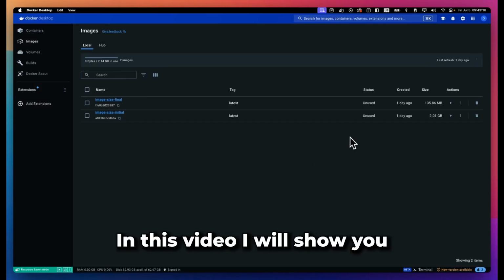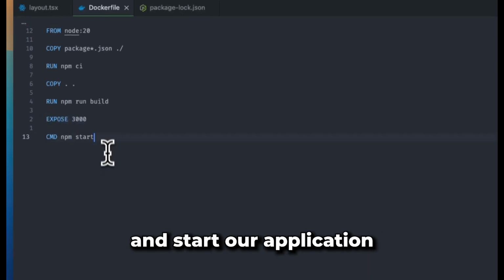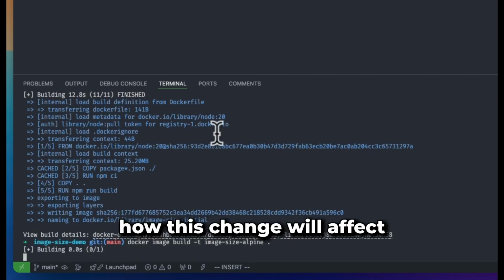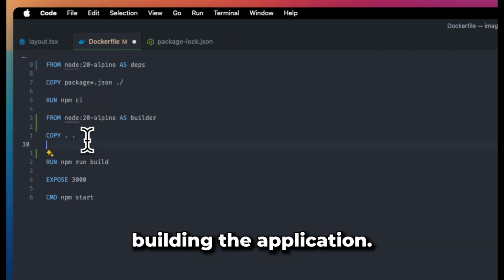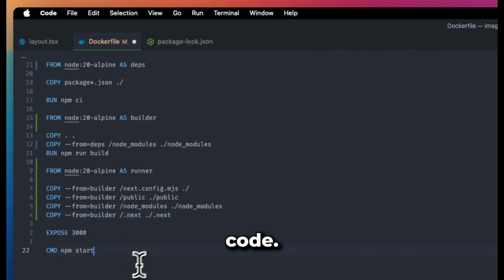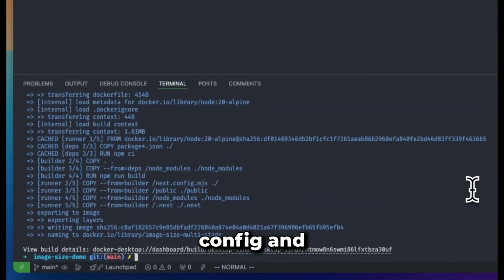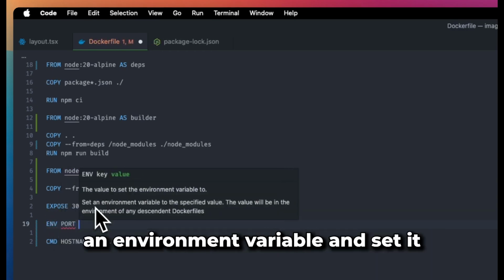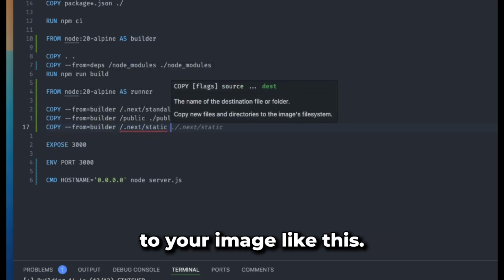Reduce Docker image size 20x !!!!